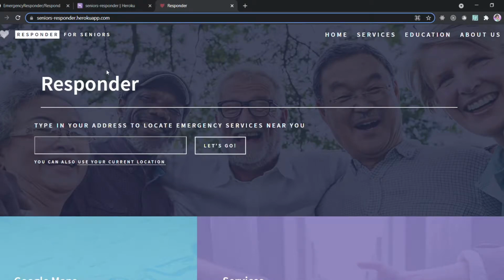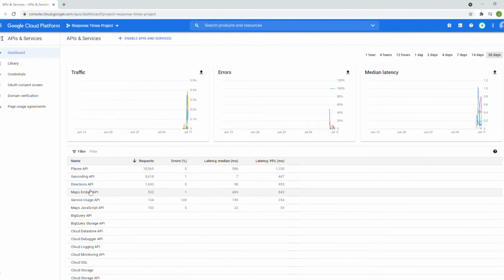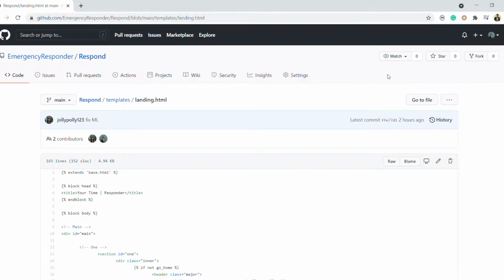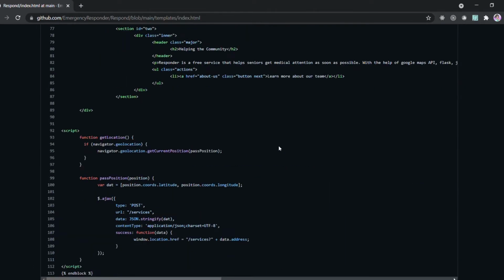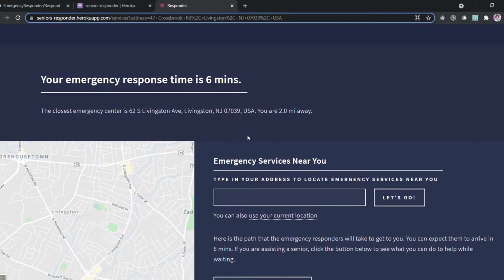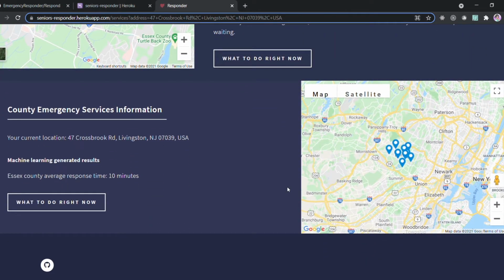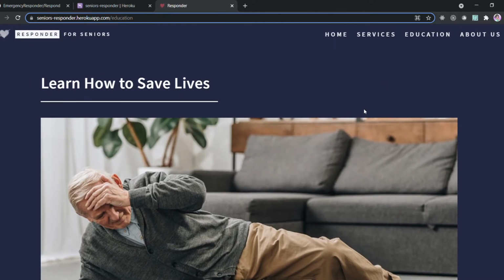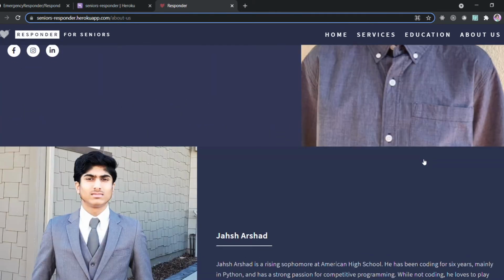Responder - For Seniors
How we built Responder

Creators:
Abhijith Varma Mudunuri
Rachelle Hu
Anuj Naik
Jahsh Arshad